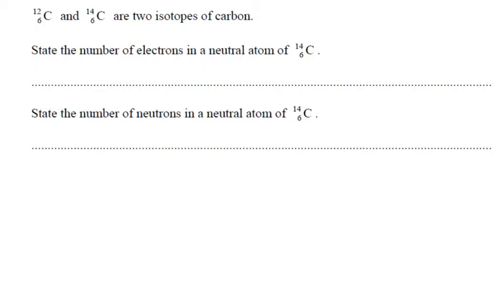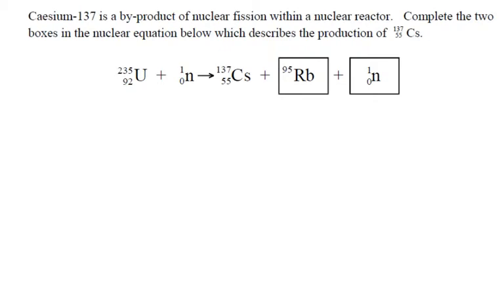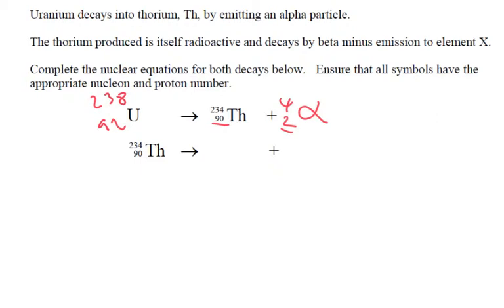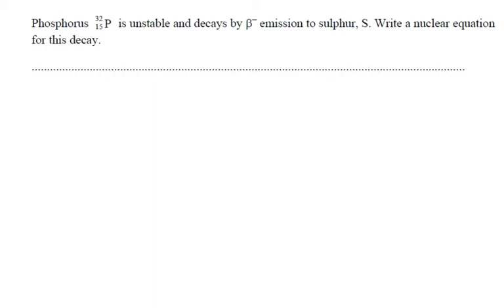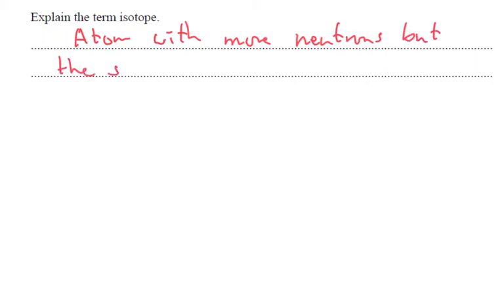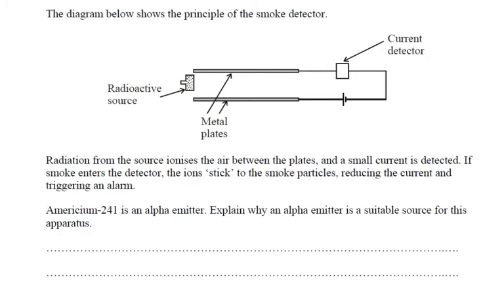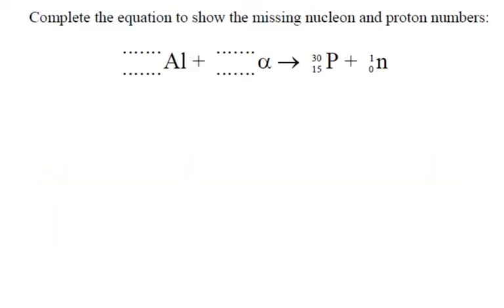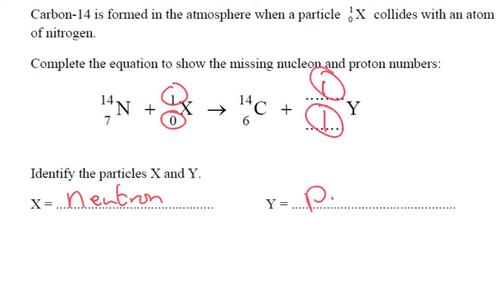Nuclear Problem Examples and Solutions - A Level Physics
Nuclear Problem Examples and Solutions